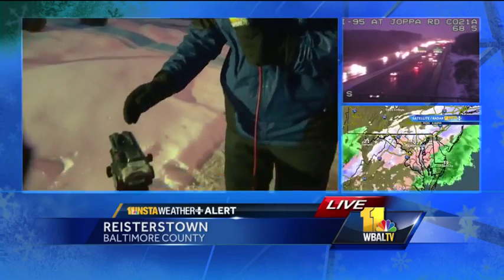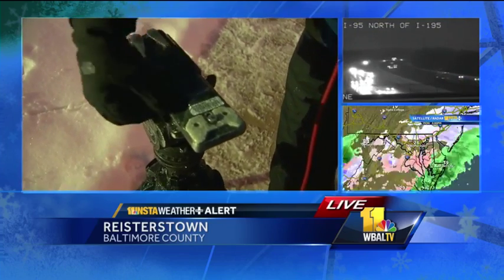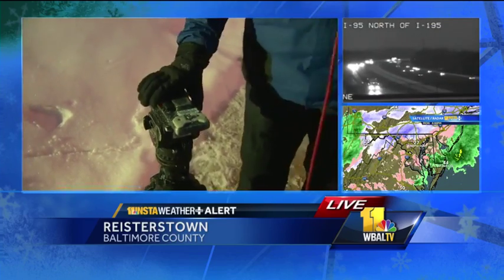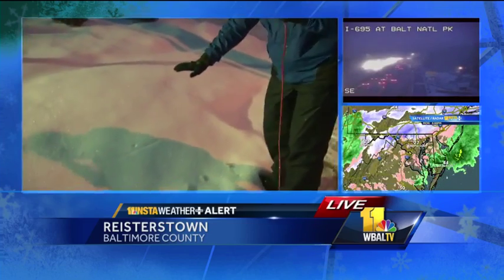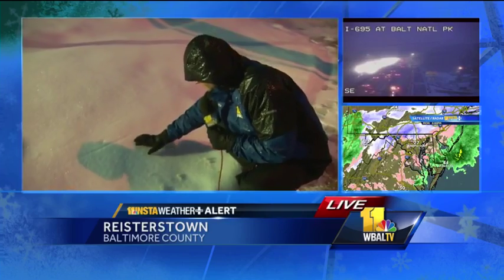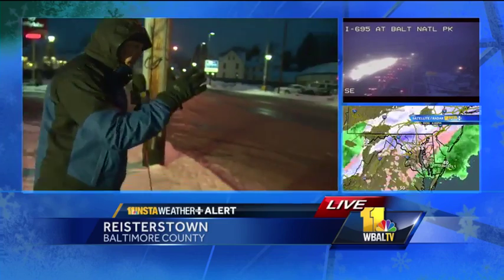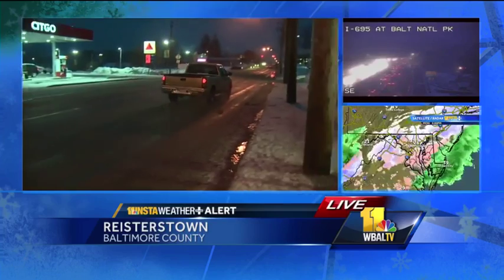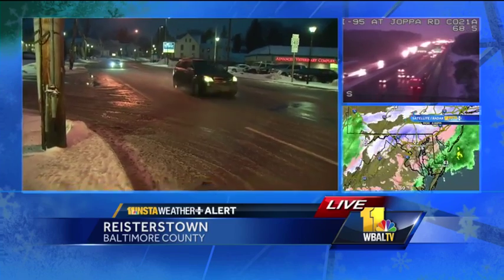Conditions start to get icy in Baltimore County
Lowell Melser shows how ice has built up in Baltimore County as the storm passes through Maryland.